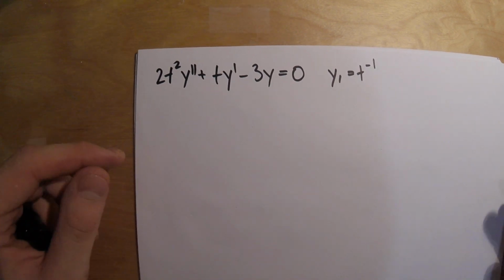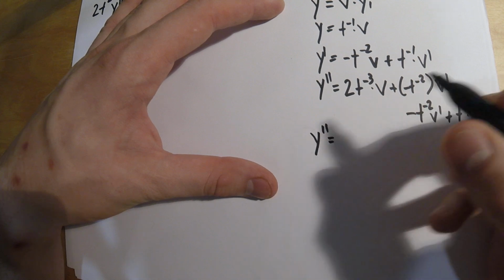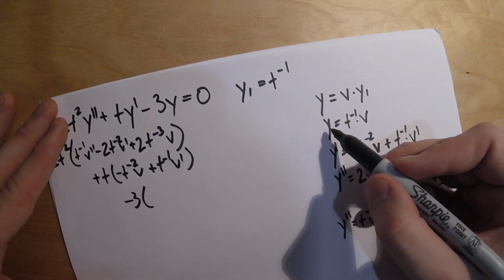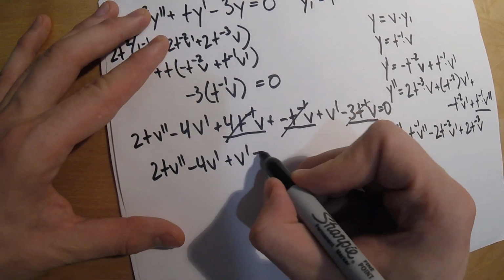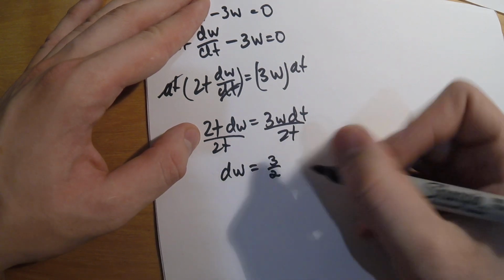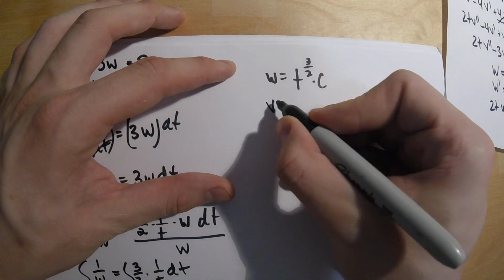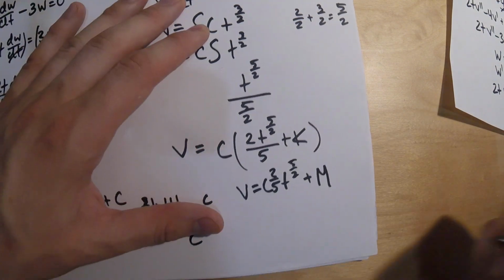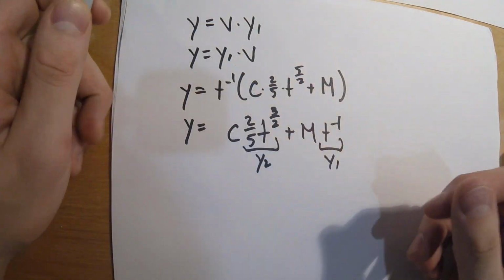Reduction of Order SECOND EXAMPLE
This video give the exact solution although 2/5*C can also just be thought of another constant!

For the equation 2t^2y''+ty'-3y=0, y1(t)=t^-1is a solution. Use the method of Reduction of Order to obtain a second, independent solution.